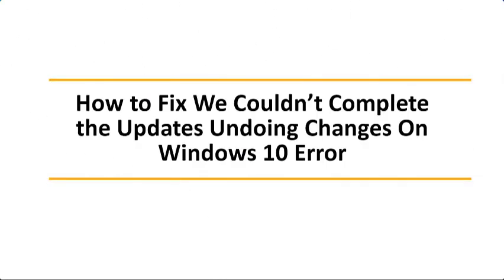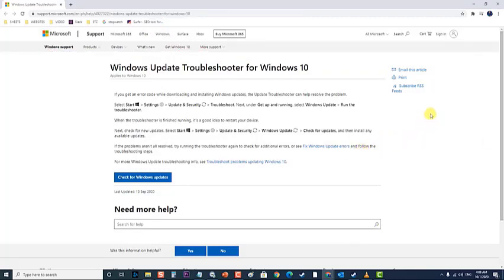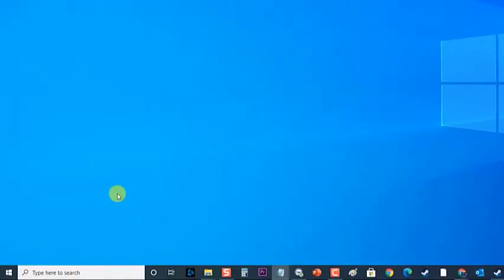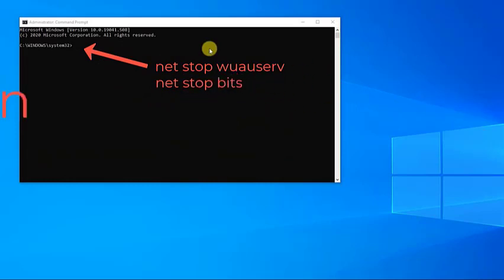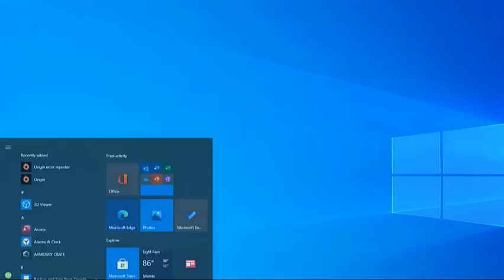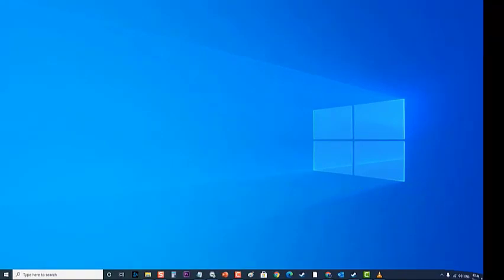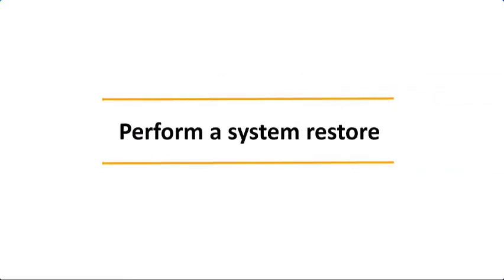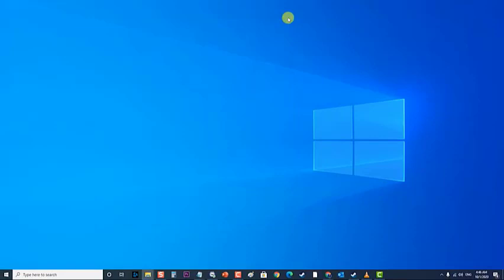How To Fix We Couldn’t Complete The Updates Undoing Changes On Windows 10 Error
In this latest video, we will tackle the we couldn't complete the updates on doing changes error.

00:45 Run Windows Update Troubleshooter

02:14 Delete the software distribution folder

06:14 Perform a system restore